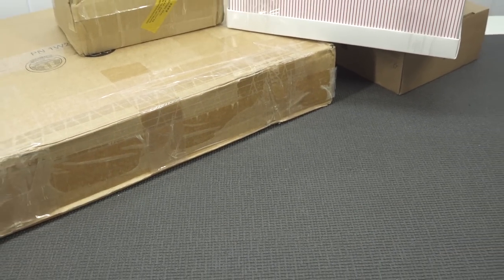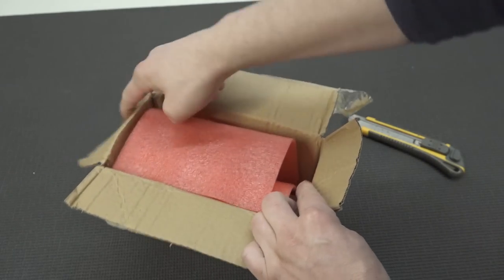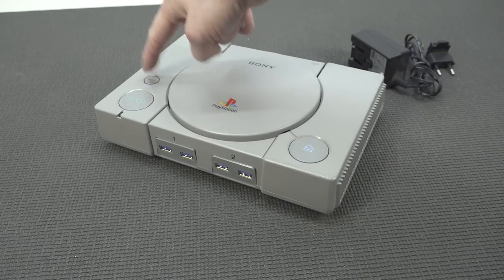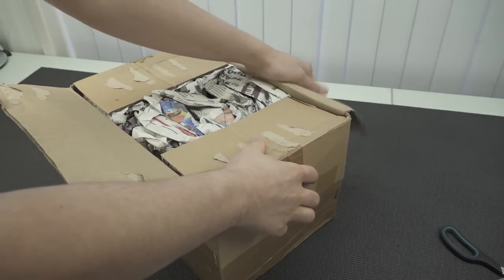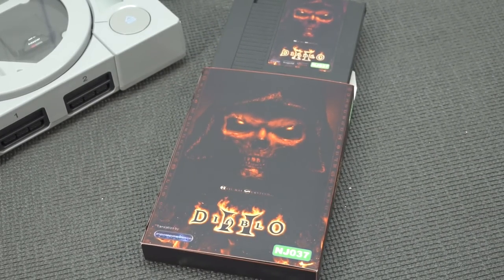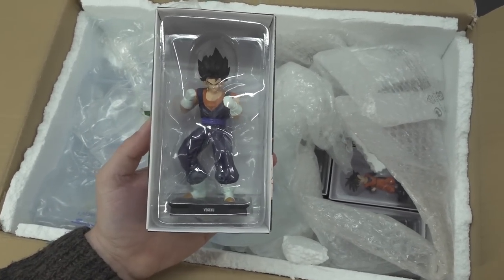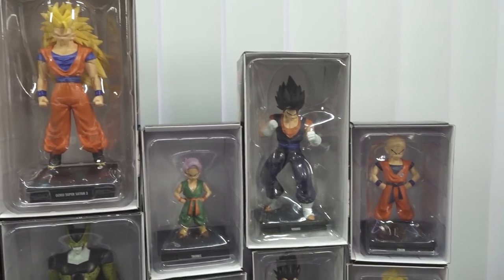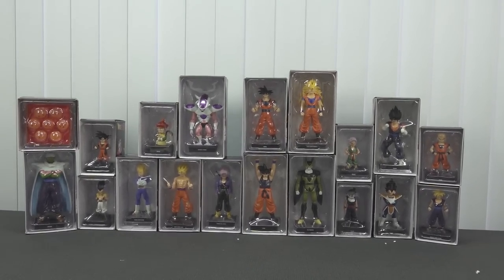Crazy Game & Collectible Item Unboxing / Predator Episode 09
Here small update about new stuff I will review in the next couple of weeks / month on this channel and the Wicked Collecting. More Goodies.. more video's more FUN ! 😬